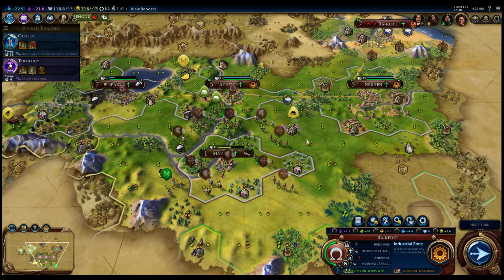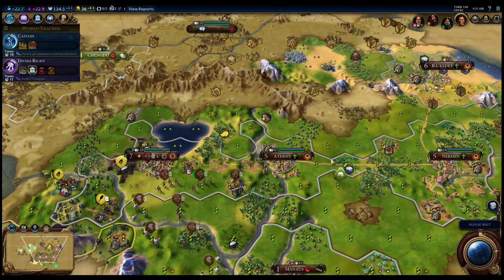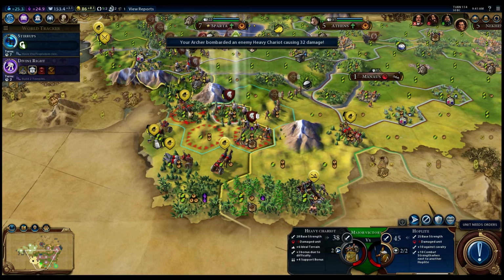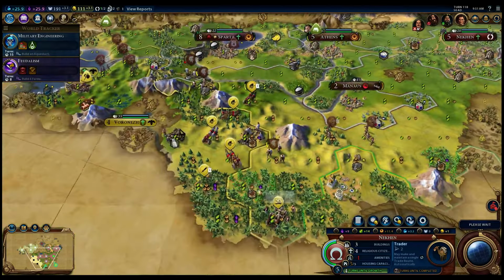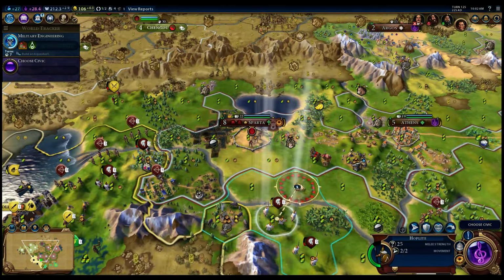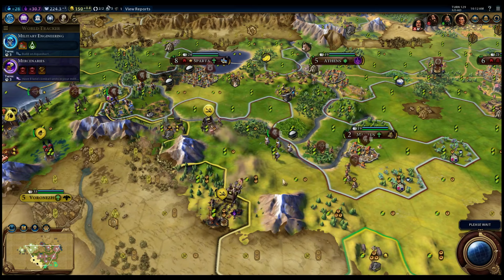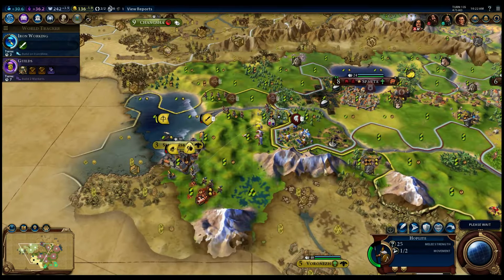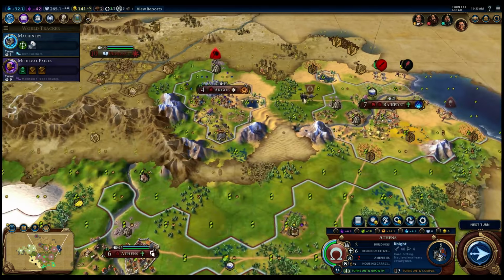Let's Play Civ 6 11 - One Million Years Of War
In this series I'll be playing as Gorgo of Sparta, leading the Greek Empire to a glorious future of pop music recording and blue jean sales. I don't yet have a great handle on the tourism system, so learn with me as we grind some of our neighbors into dust and make the others love us forever!
Welcome to Sid Meier's Civilization 6! The 800-pound gorilla of the 4X genre returns with a new installment packed with new systems and refinements of old ones from Civ 5.